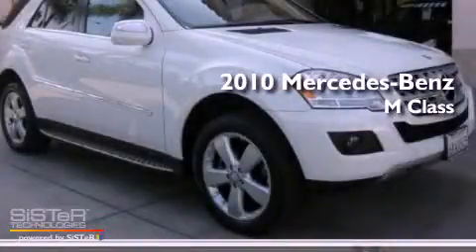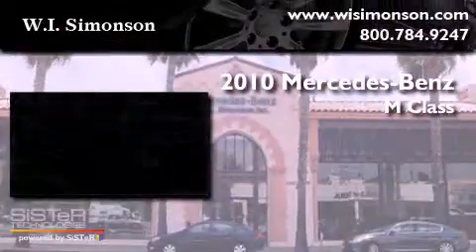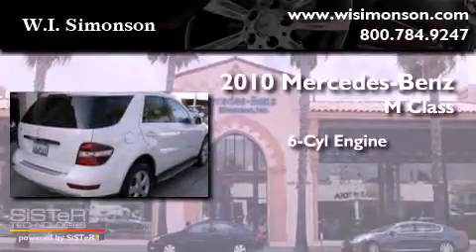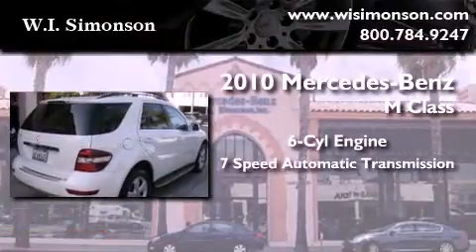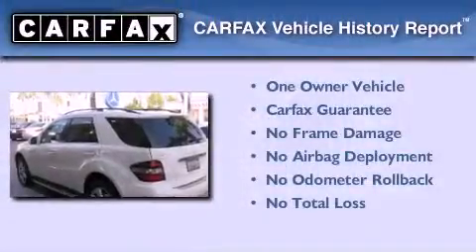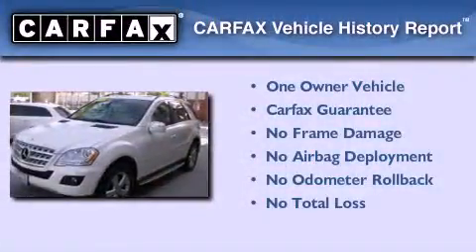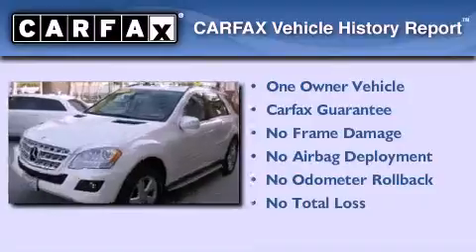2010 Mercedes-Benz M Class Santa Monica CA 90403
Year : 2010
 Make : Mercedes-Benz
 Model : M Class
 Engine : 3.5L V-6 cyl
 Trans . : 7-speed automatic
 Exterior : White
 Miles : 30,462
 Interior : Beige
 W.I. Simonson
 2010 Mercedes-Benz M Class Santa Monica CA